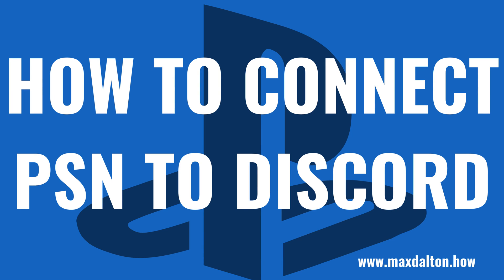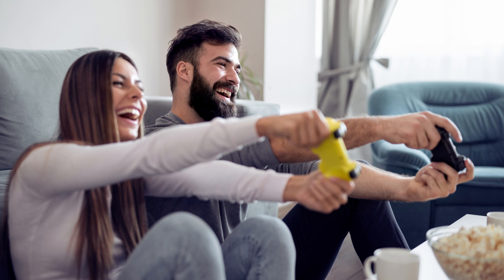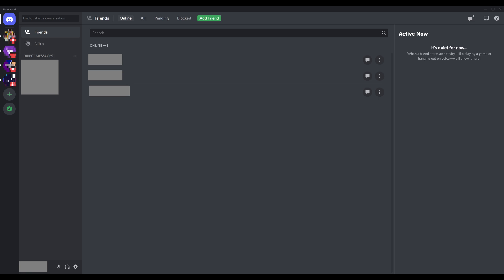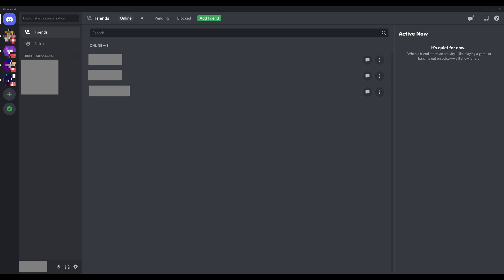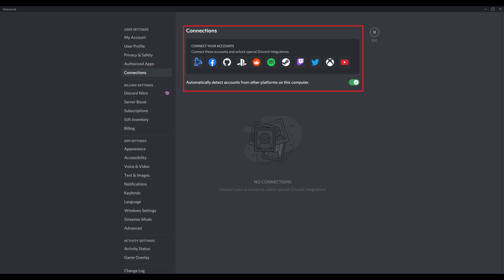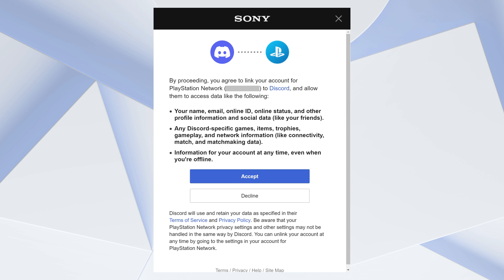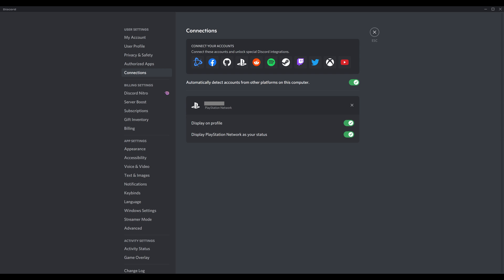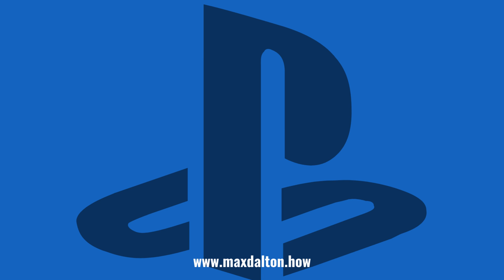How to Connect PSN to Discord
In this video I'll show you how to connect your PSN account to Discord.

Timestamps:
Introduction: 0:00
Steps to Connect PSN to Discord: 0:30
Steps to Disconnect PSN to Discord: 2:36
Conclusion: 2:51

Video Transcript:
Discord is an awesome communication platform that makes it easy to stay in touch with friends and family. And if you want to keep those individuals up to date with what games you're playing on your PS4 or PS5, you can easily link your PlayStation Network and Discord accounts to automatically update your Discord status with what games you're playing.

Now let's walk through the steps to connect your PSN account to Discord. I'll show you how to do this using both the Discord desktop app, and the Discord mobile app for iPhone, iPad and Android devices.

Step 1. Launch the Discord app on either your computer or your iPhone, iPad or Android device. You'll land on your Discord home screen.

Step 2. If you're using the Discord mobile app, swipe from left to right across the screen to open a menu along the bottom of the screen, and then tap your Discord profile icon in that menu. You'll land on your Discord My Account screen. Alternatively, if you're using the Discord desktop app or website, you can just click the "Settings" icon in the lower left corner of the screen to access your My Account screen. Going forward I'll show images from the Discord desktop application, but the steps will be the same whether you're using the Discord desktop app or mobile app.

Step 3. Find the User Settings section in the menu on the left side of the screen, and then click "Connections" in that menu. Connections options will be displayed on the right side of the screen.

Step 4. Click the "PlayStation" icon in the menu at the top of the screen. You'll be routed to the Sony login screen.

Step 5. Enter the username and password associated with your Sony account, and then click "Next." A screen is shown letting you know what information Discord will have access to in your PlayStation Network account.

Step 6. Review this information, and then click "Accept" if you want to move forward with giving Discord access to your PSN account. A screen is displayed letting you know that your PlayStation Network account is now connected to your Discord account. You can verify this connection by navigating back to the Connections screen in your Discord account, where you'll now see your PlayStation Network account shown in the list of connected accounts.

If you ever decide you want to disconnect your PSN account from Discord, you can do that by navigating to this screen, clicking the "X" next to your PSN account, and then choosing to disconnect your PSN account from Discord.